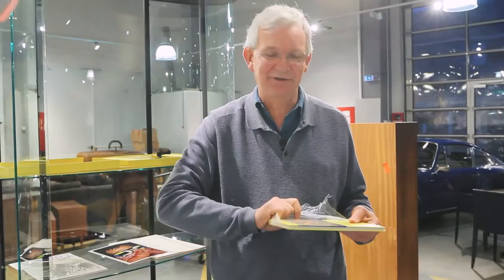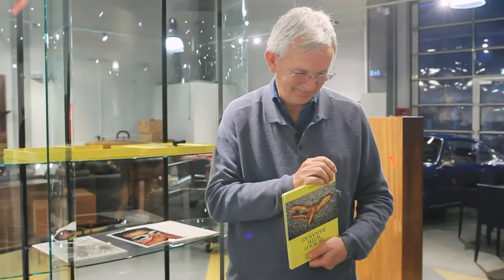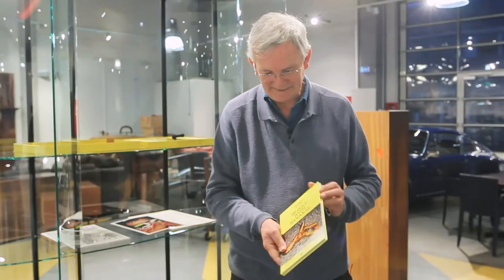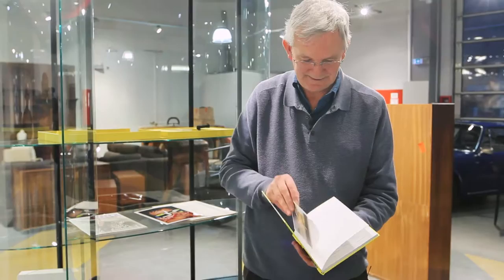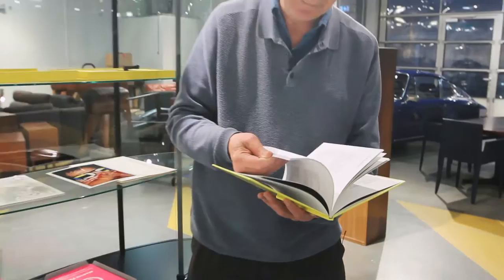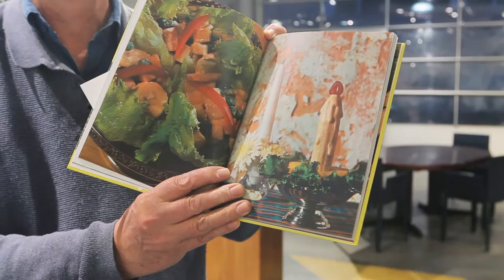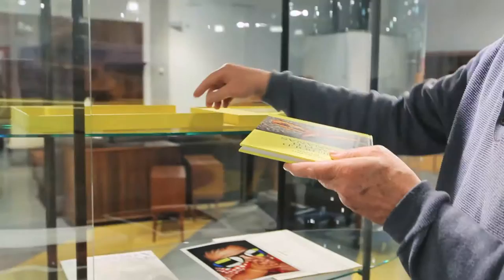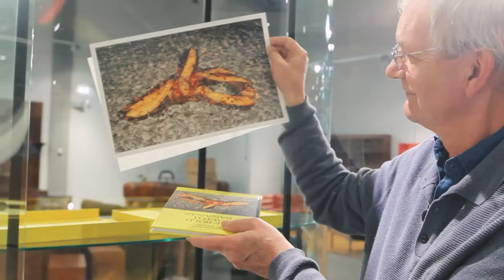Martin Parr, Be Bold With Bananas, special edition book + print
Martin Parr (Great Britain, b. 1952), Be Bold With Bananas, special edition book, Ed. of 20 + 10 APs. The book for auction is the Artist Proof 2/10. Signed.
NOTE: Be Bold with Bananas is an imaginative cook book issued in the 1970s by the South African Banana Board. This unusual and eccentric photo book has been appropriated by Parr who has added a new cover photograph. This special edition including a 38.1 x 25.4cm print, housed in a clamshell box, is part of an edition of 20 + 10 APs.